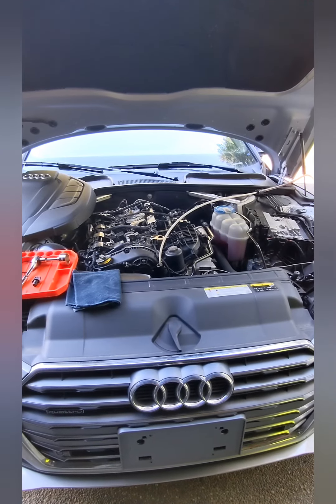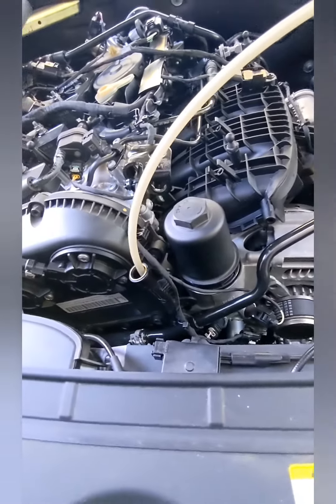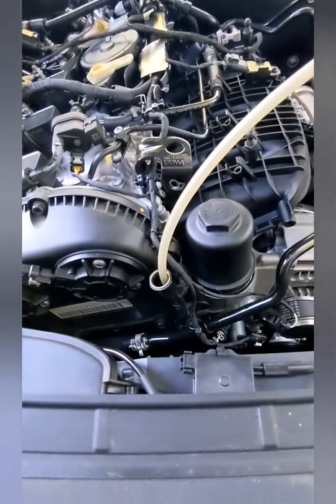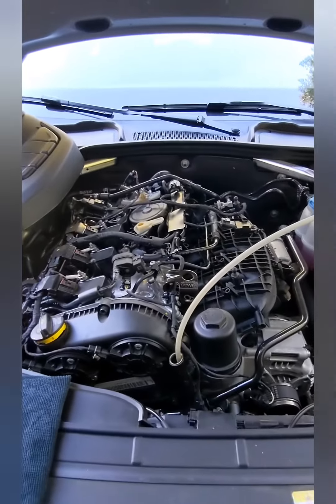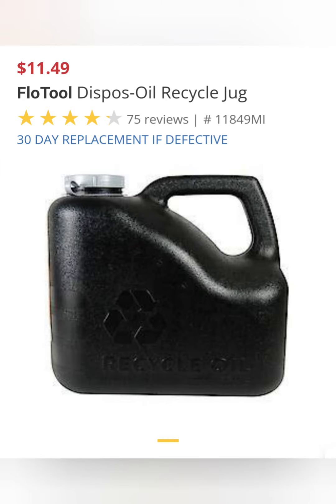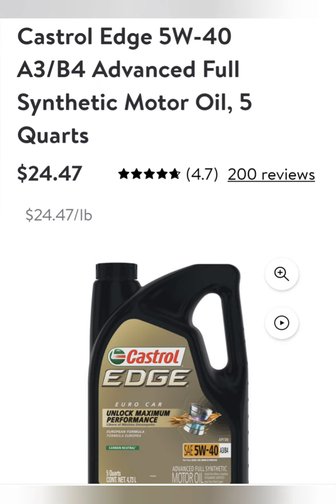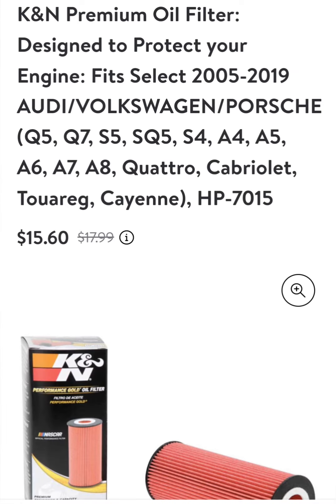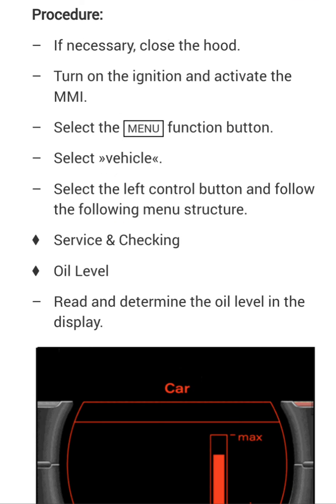DIY 2018 Audi A5 Sportback oil change (A4, A6, Q7, etc. plus many Volkswagen models)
I find that Audi owners are often folks that are intimidated by DIY maintenance, and/or they're convinced something magical happens in that "Audi dealership" shop bay.

No magic.  These cars are well designed and maintenance tasks are a breeze.  You can save yourself a lot of money doing oil changes yourself.  Also, the low expense and the convenience of doing these quickly at home means you change oil much more frequently.  Fresh oil leads to happy, long lasting engines.

If you've never worked on cars in your life, you can learn these very easy "extraction" oil changes.